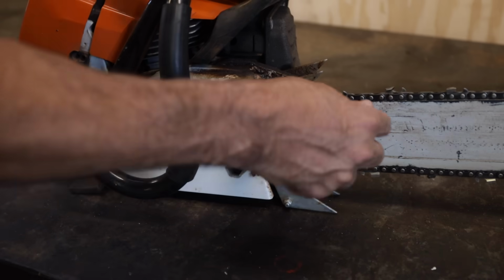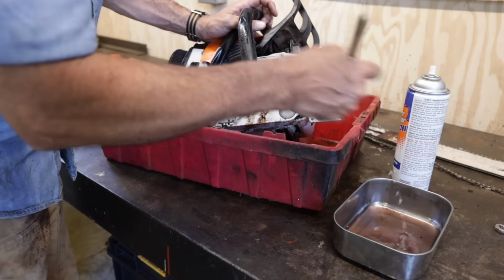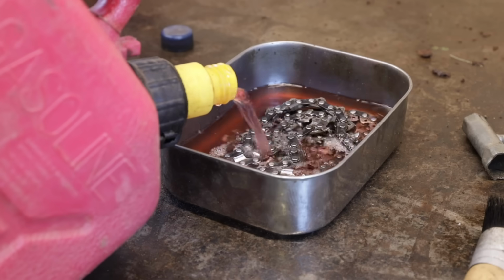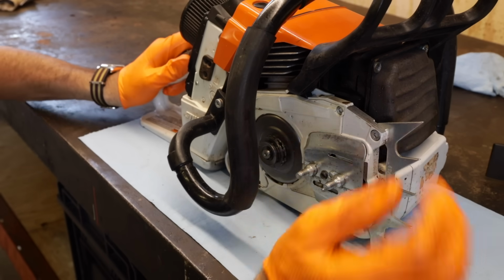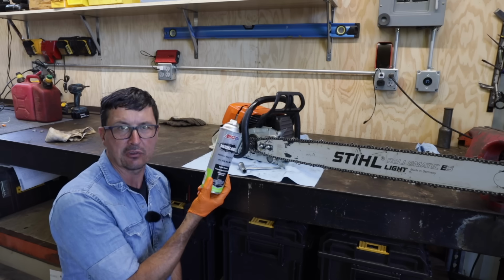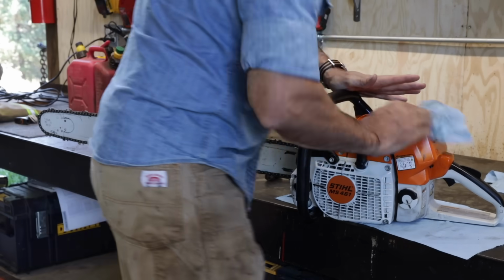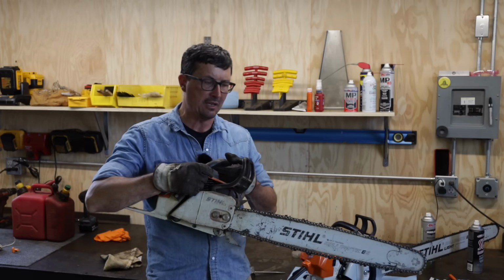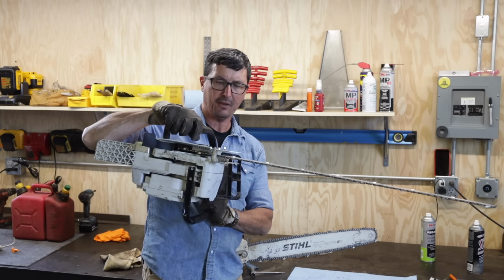CHAINSAW SECRETS - The Pros Won't Tell You About